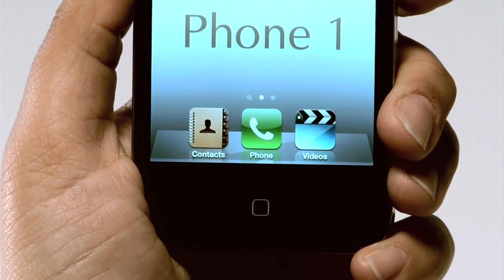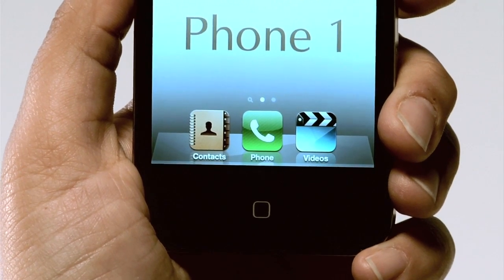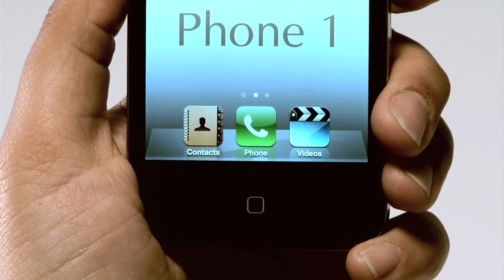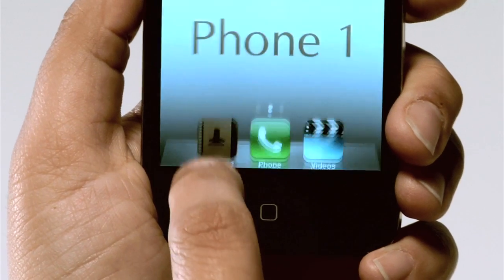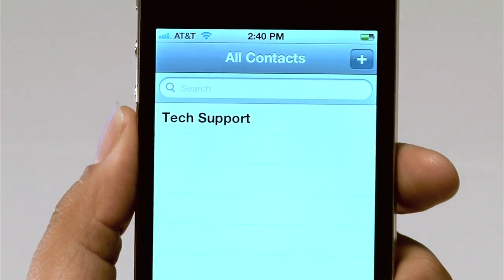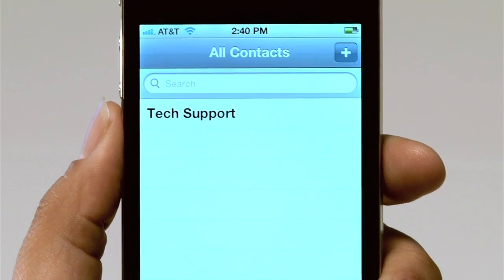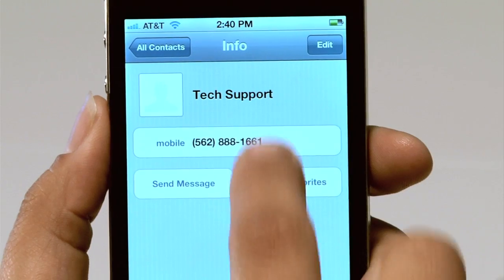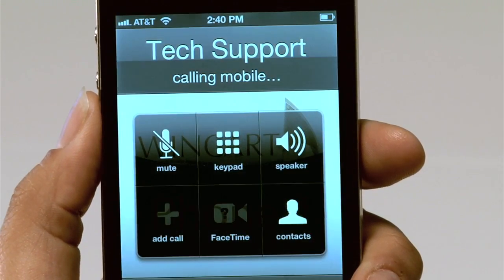WINCART - Study 1B - Part 8 - Contacting Tech Support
This video was produced by the research center entitled Weaving an Islander Network for Cancer Awareness Research and Training. It was made possible by Grant Number U54CA153458 from the National Cancer Institute to Reduce Cancer Disparities.